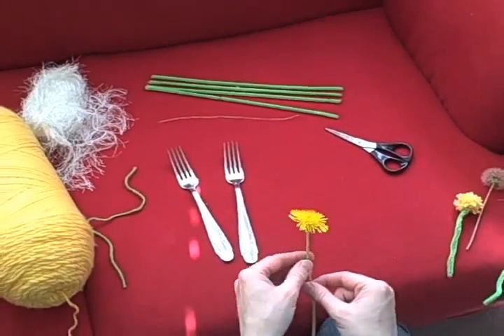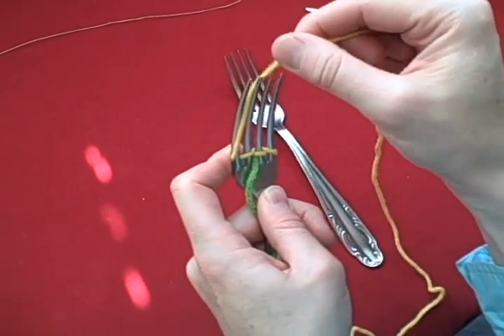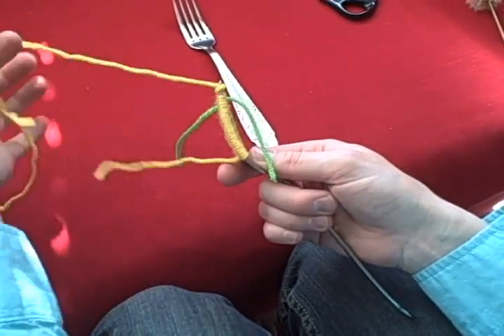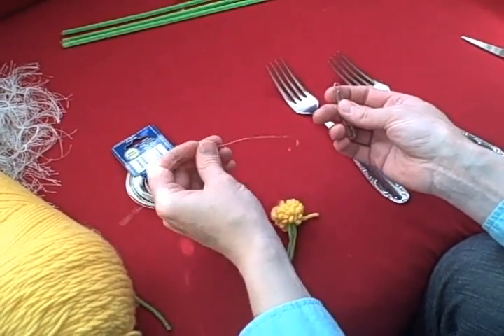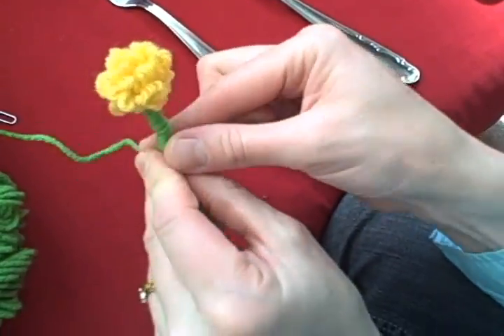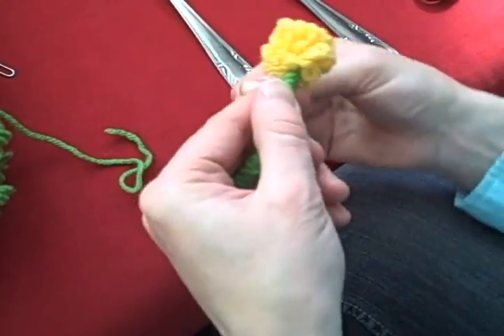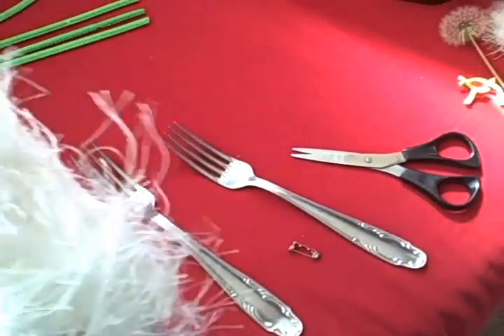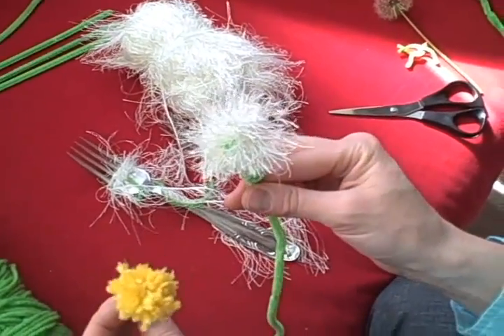How to make fork flowers that look like dandelions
Jennifer Ackerman-Haywood of shows how to make fork flowers that look like dandelions.